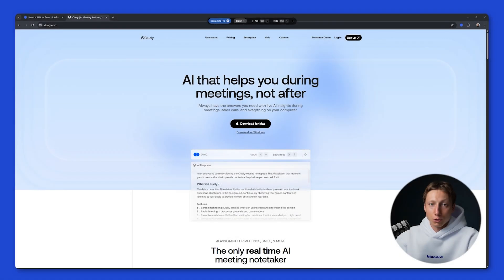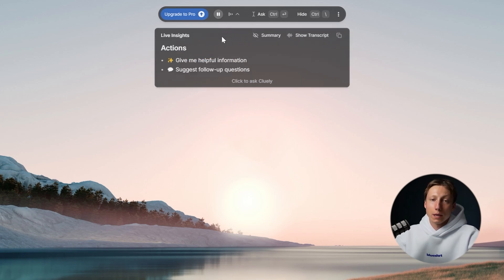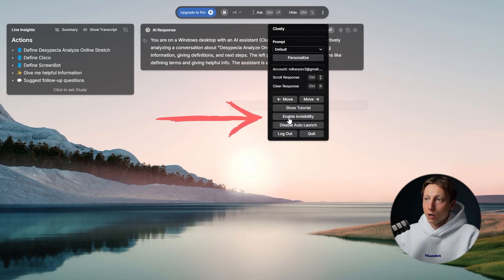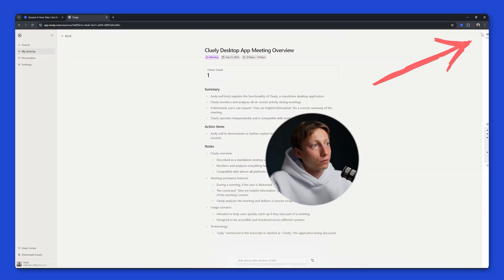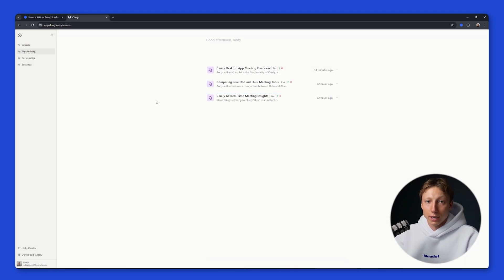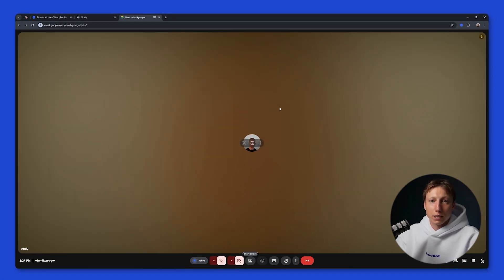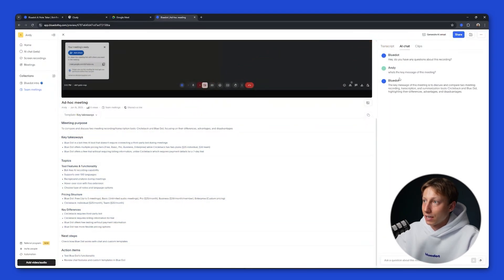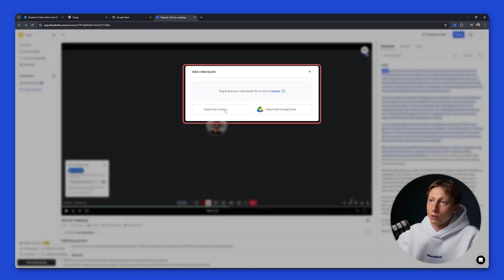Cluely AI: First Product Review in 2025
This comprehensive comparison reveals why Bluedot outperforms Cluely as an AI meeting assistant in 2025.

What You'll Learn:
✓ What is Cluely and how does it work?
✓ Complete Cluely tutorial and features breakdown
✓ Why Bluedot beats Cluely for meeting transcription
✓ Head-to-head comparison: Bluedot vs Cluely

Why Bluedot is the Superior Choice:

✓ Higher Transcription Accuracy - Get word-perfect meeting notes every time
✓ Video Recording Included - Capture screen sharing and presentations (Cluely doesn't)
✓ Advanced AI Intelligence - Smarter summaries and action items
✓ 100% Bot-Free - No awkward meeting bots joining your calls

Bluedot perfect for:
Teams using Zoom, Google Meet, Microsoft Teams, or any video conferencing platform who need accurate meeting transcription, AI meeting notes, and automated meeting summaries.